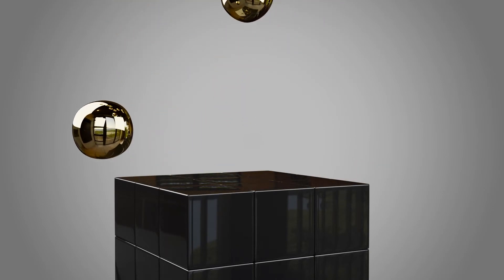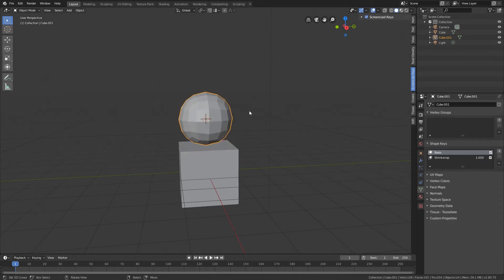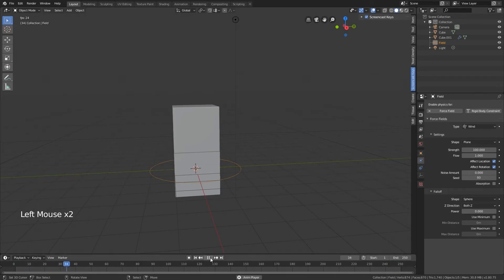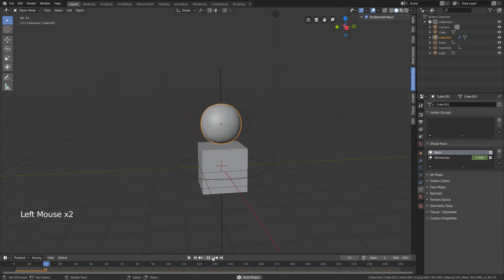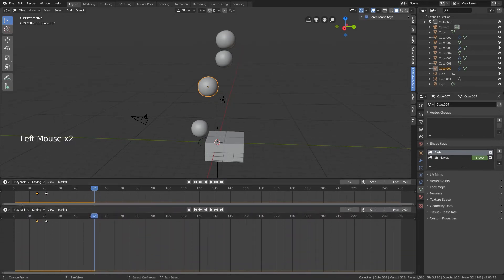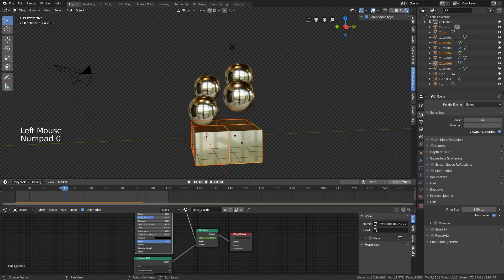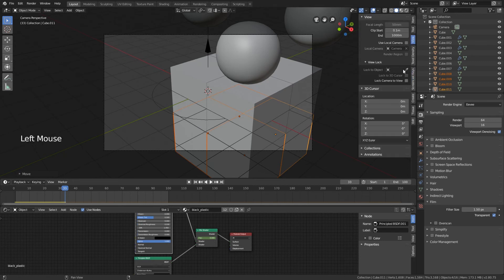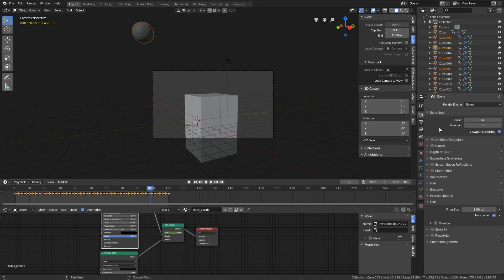Transform rigid bodies in blender